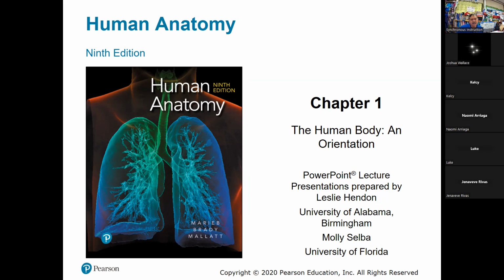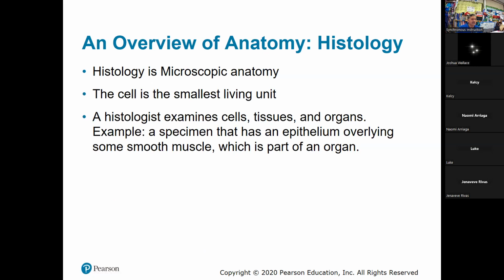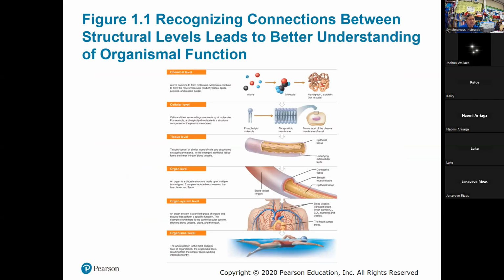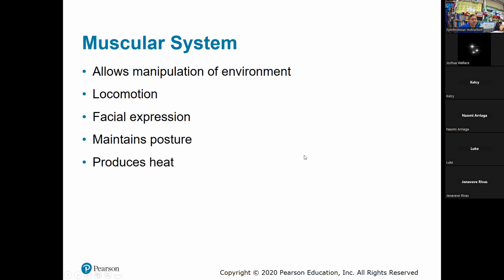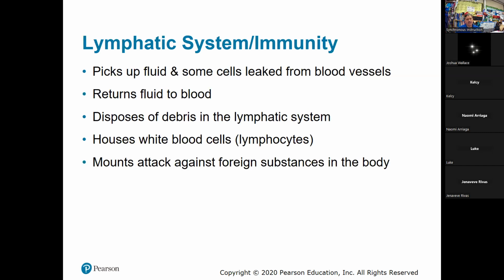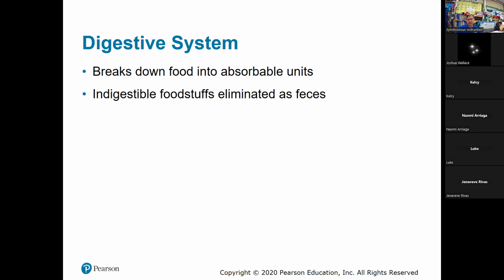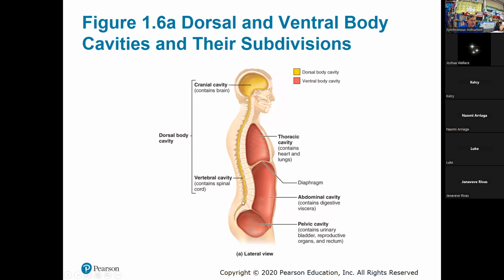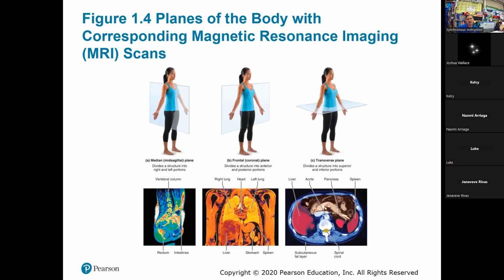Lecture Introduction to Human Anatomy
Mr Vallejo introduces anatomy and physiology with a short discussion of branches of anatomy, human body systems, and orientation terms.  Material is from Human Anatomy, by Marieb, which is published by Pearson.